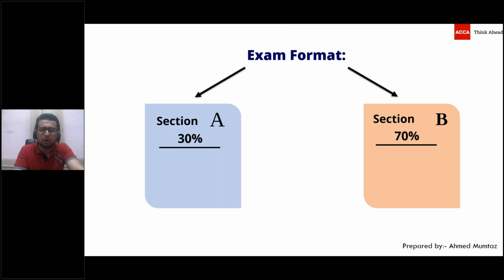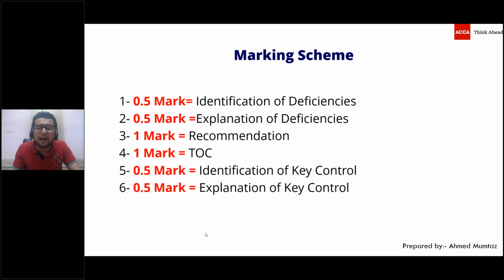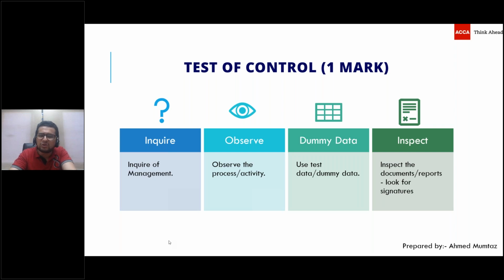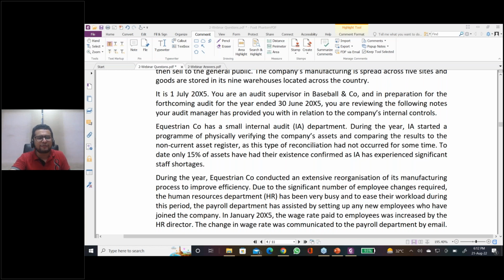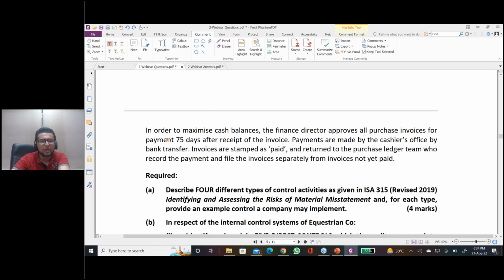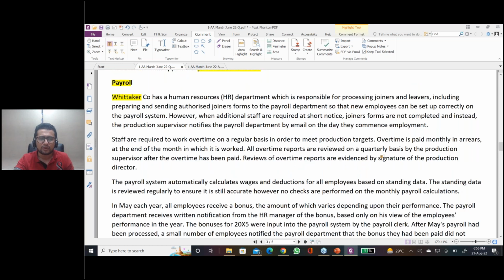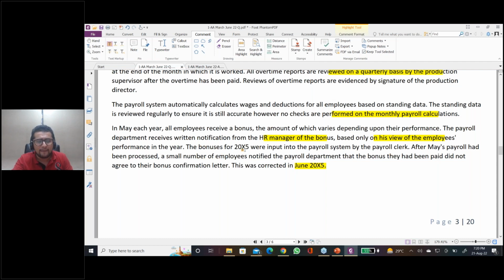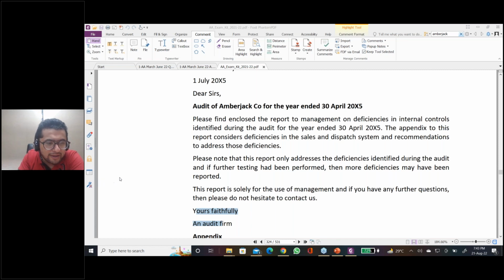ACCA P2P Exam Webinar - Audit & Assurance (AA) - Session Sept 2022 - Lecture 1